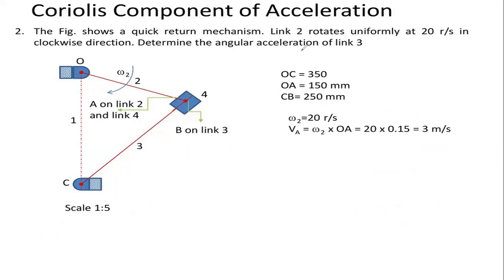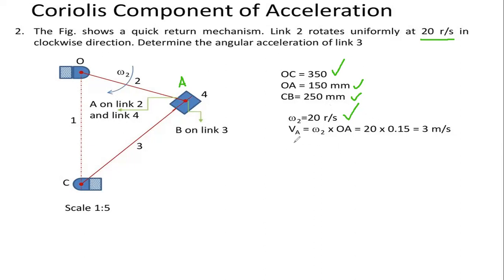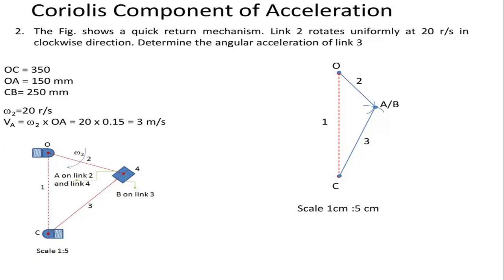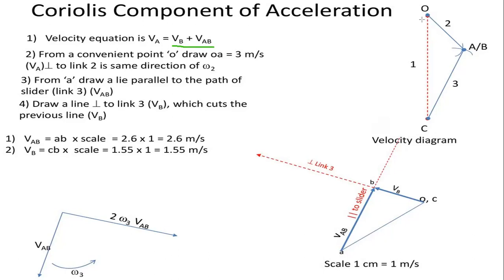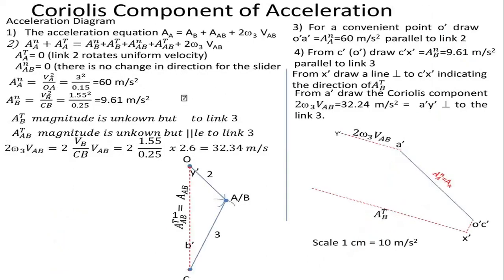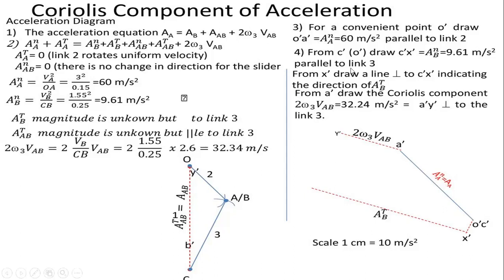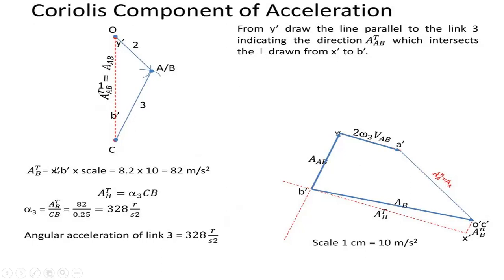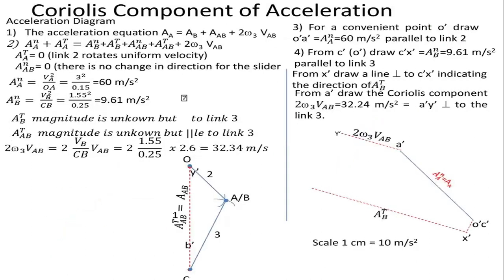JNTUK R19 II ME II SEM KOM CORIOLIS COMPONENT OF ACCELERATION PROBLEM 2 LECTURE 27